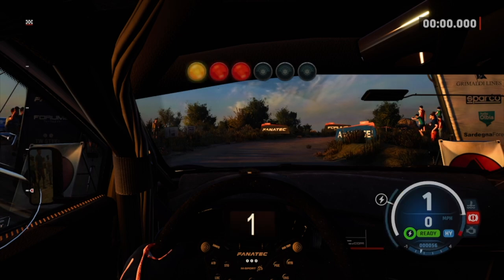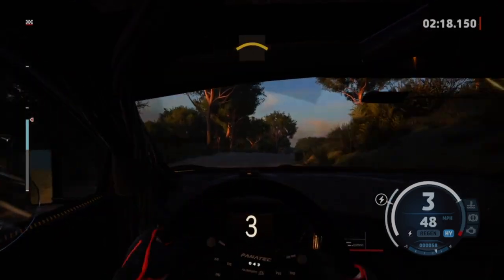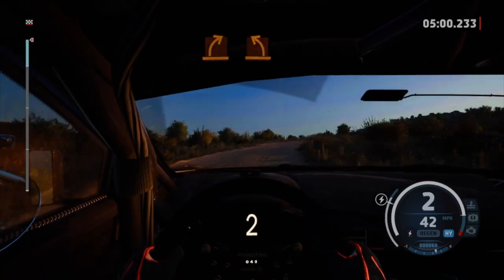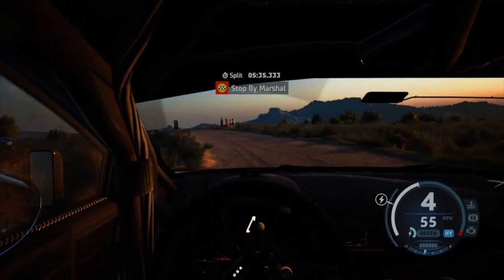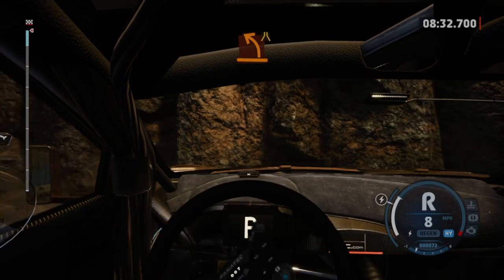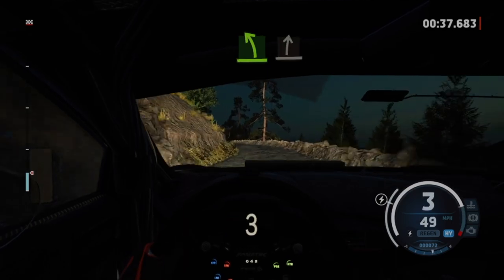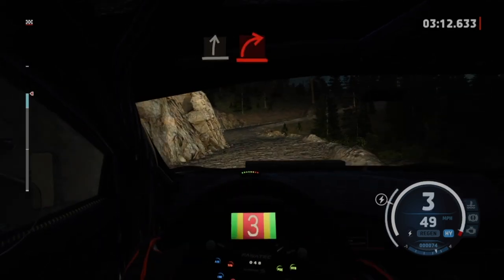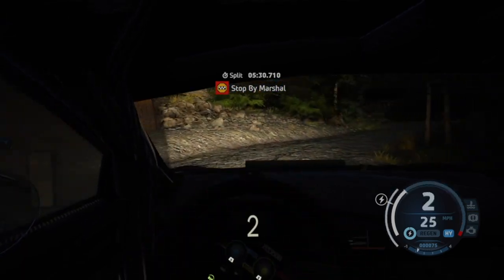WRC Italian and Greece Rallies (Day 13) - EA Sports WRC Gameplay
I am one step closer to getting the WRC trophy at the end of the season.  Eventually, it will lead me to play more racing games in the future including dirt racing.  You know how much of a well-rounded driver that I am trying these racing games on Xbox.  It is one of my favorite hobbies to do in my spare time.

0:00 Intro Video
0:20 Italy (Li Piinnenti)
11:41 Greece (Bauxites)
18:11 Outro Video

If you want to view more EA Sports WRC playlist video content, click on this link here to view all my gameplay playlist

Thumbnail Photo Credits:  EA Sports WRC Logo (Facebook)